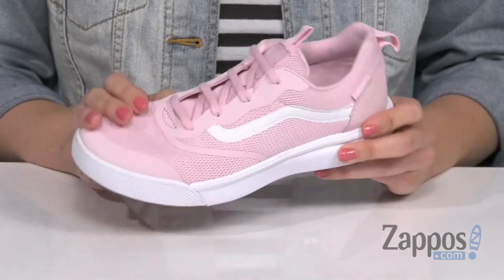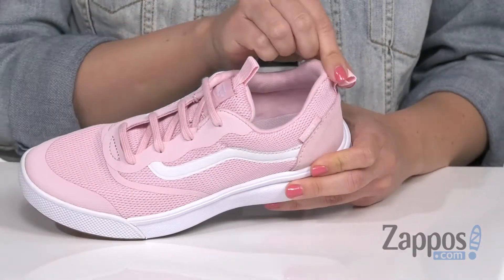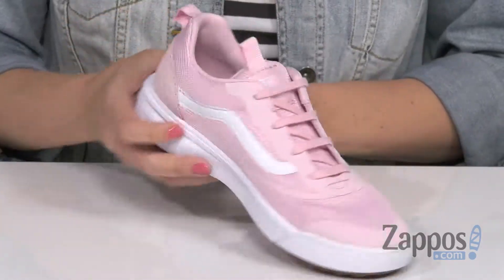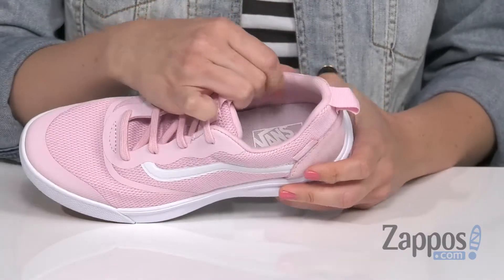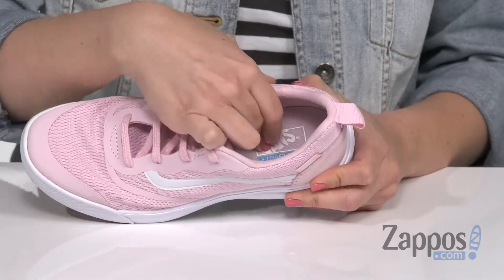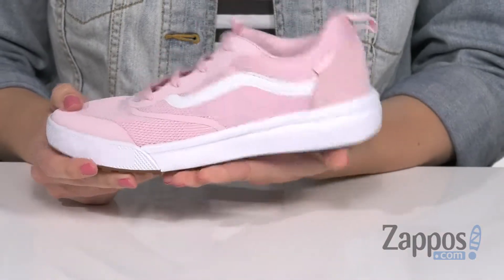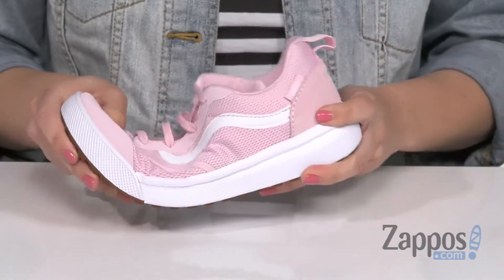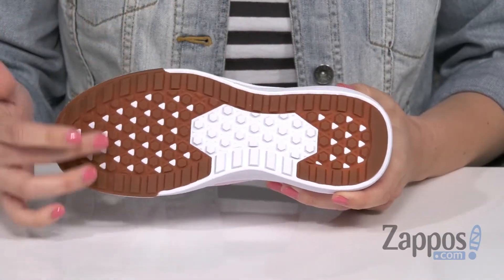Vans Kids UltraRange Rapidweld (Little Kid/Big Kid) SKU: 9157578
Keep them light on their feet with the athletic-inspired style of the Vans&reg; Kids UltraRange Rapidweld sneaker!
Uppers of breathable mesh, synthetic faux-leather materials.
Lace-up closure for a secure and adjustable fit.
LuxLiner sock-fit construction.
Pull-up straps at tongue and heel.
UltraCush Lite midsole offers the ultimate in comfort and durability.
Constructed with water-based inks and glues.
Pro Vulc Lite outsole:&#8226; Lightweight and flexible wear.&#8226; Reverse waffle lug traction.
Imported.